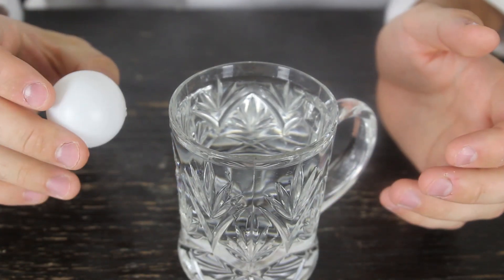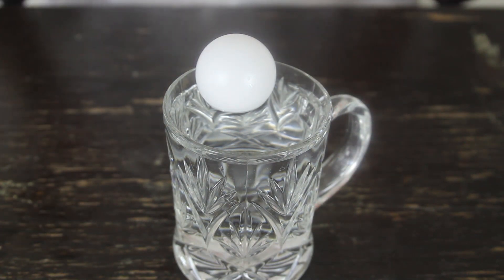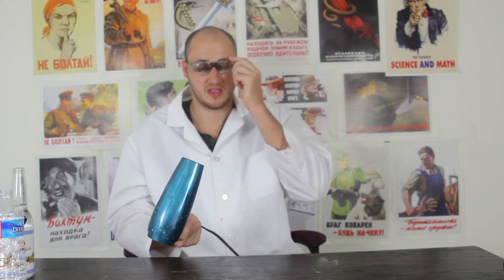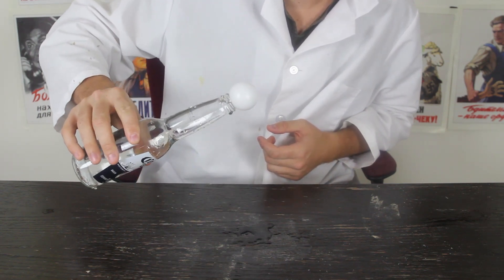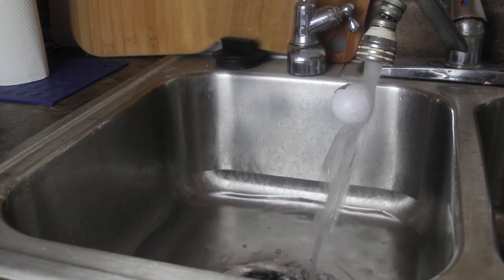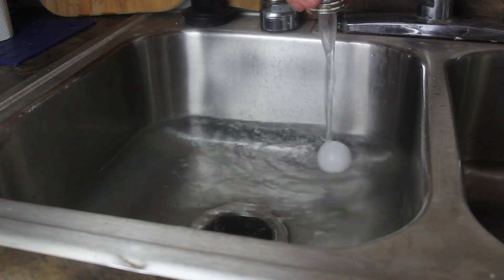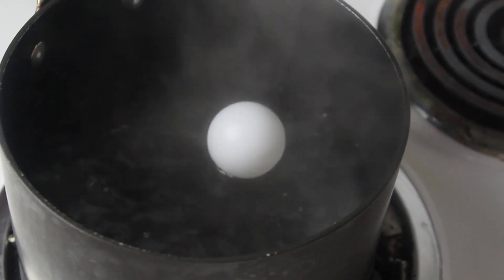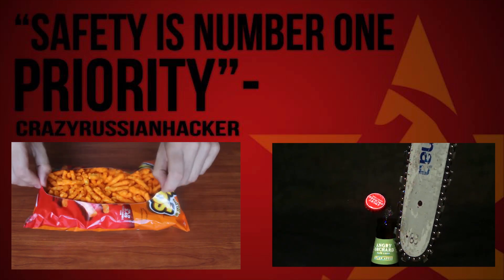5 Ping Pong Science Experiments You Can Do at Home